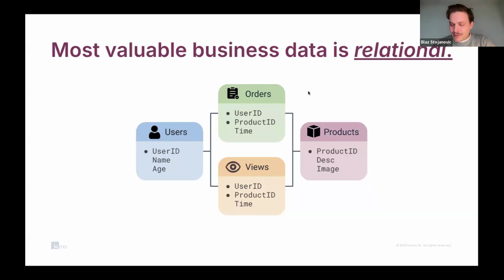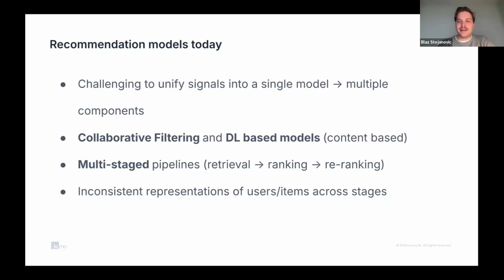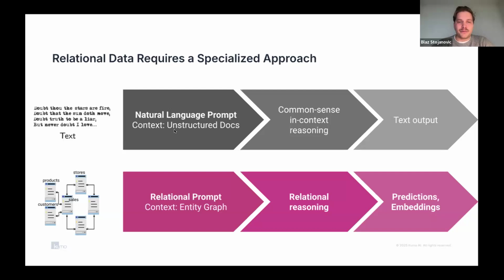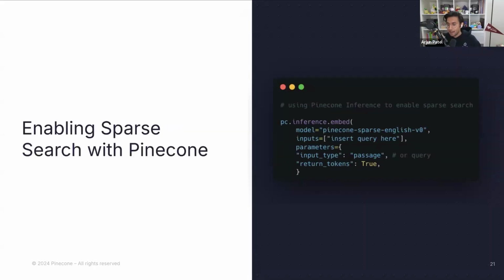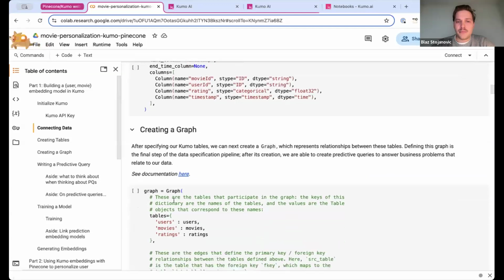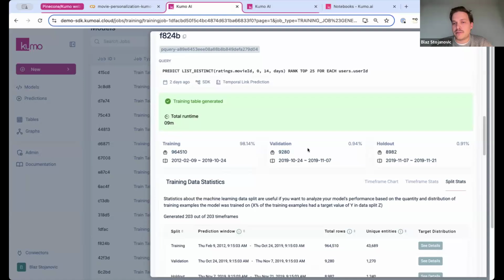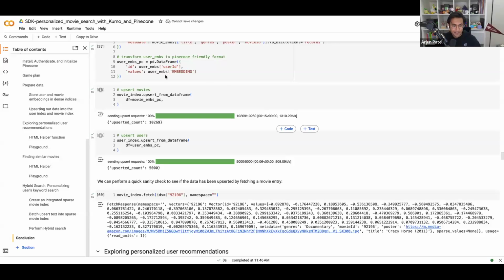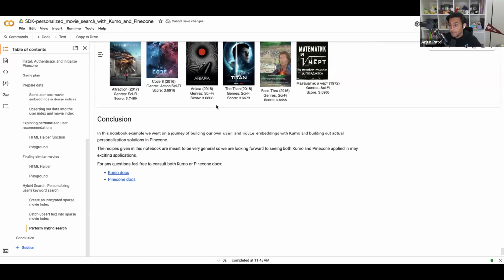Beyond Similarity: Personalizing Recommendations with Kumo and Pinecone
Personalization in AI goes beyond basic semantic similarity—it requires adaptive models that learn from user behavior.   In this workshop, Arjun Patel, Developer Advocate at Pinecone, and Blaz Stojanovic, ML Engineer at Kumo, will provide a deep dive into building and deploying advanced recommendation systems using fine-tuned embeddings and vector search with Kumo and Pinecone.
What you'll learn:
- How to create embedding models with Kumo for personalized recommendations.
- How to leverage Pinecone’s vector database to enable and scale recommendation systems.
- Real-world applications of hybrid search and advanced indexing techniques for user-to-item recommendations.

This session will combine technical insights, real-world applications, and hands-on demos, providing a clear path for data scientists and engineers to build more adaptive, high-performance recommendation systems.